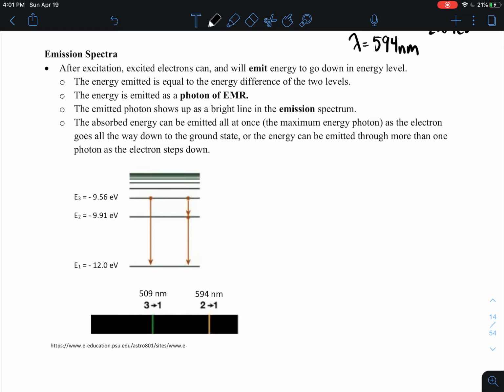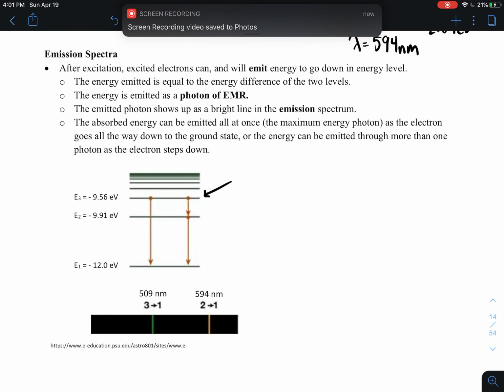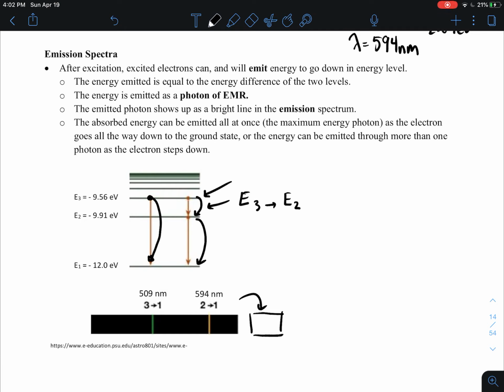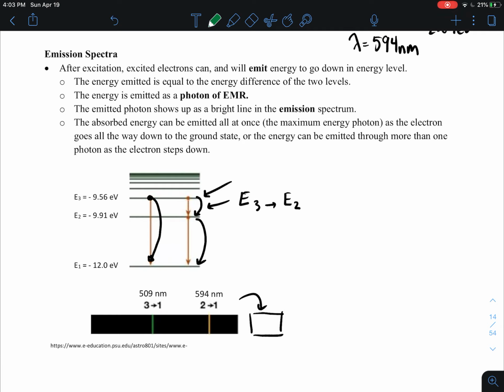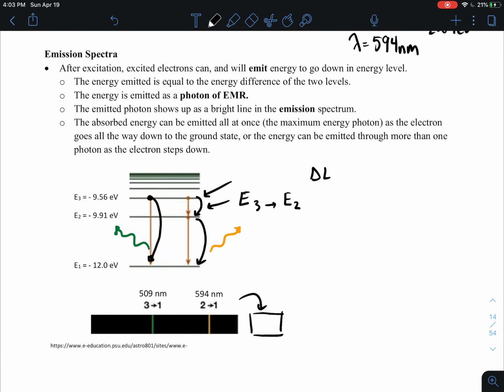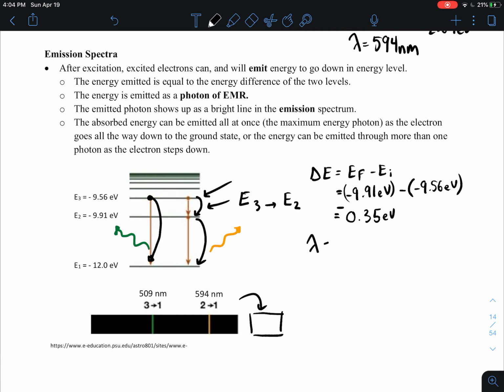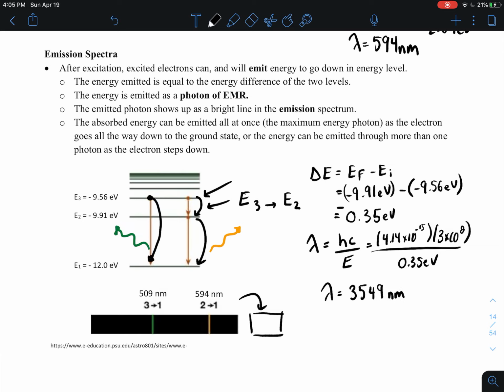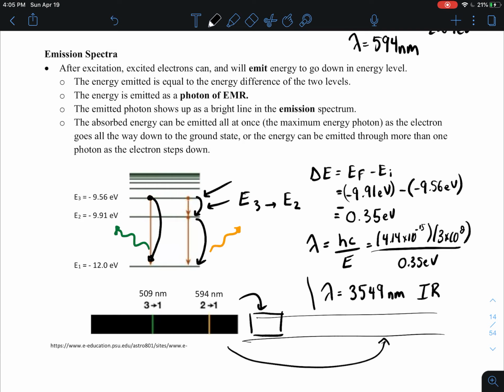Lesson 4 Emission